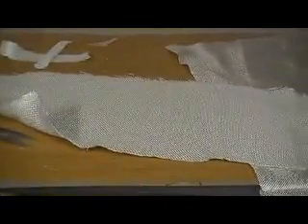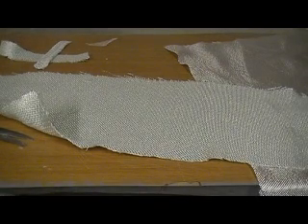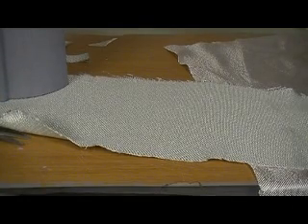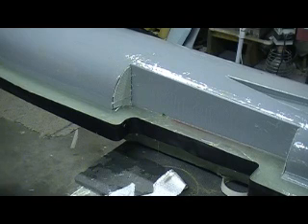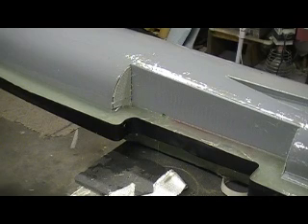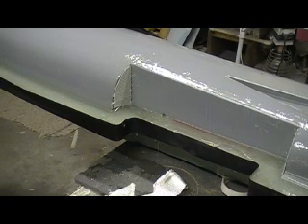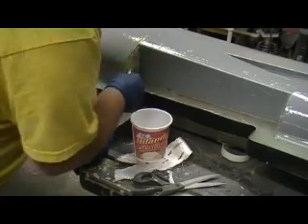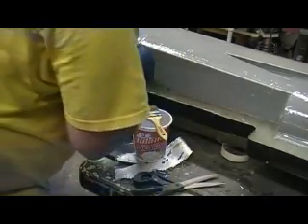how to build a rc jet F 105 thunderchief # 161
molding 3nd haif of fuse